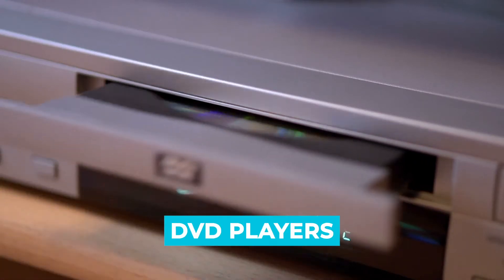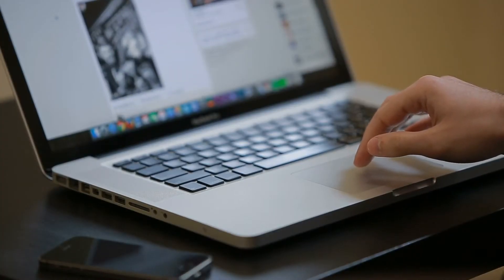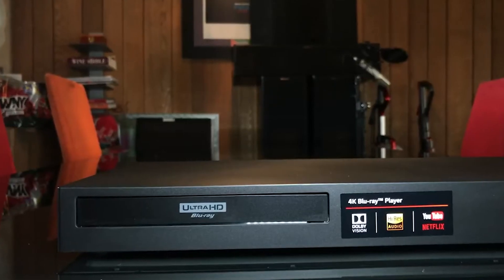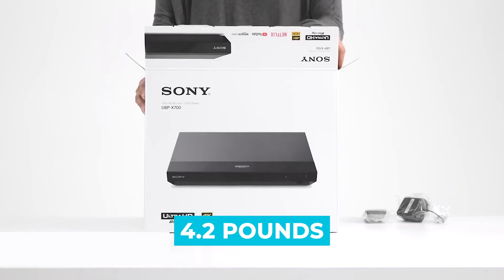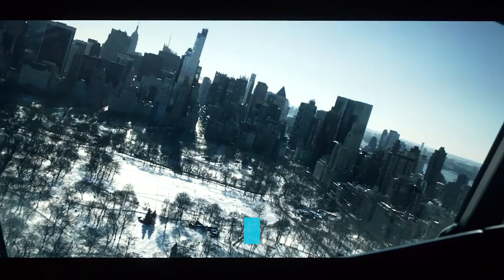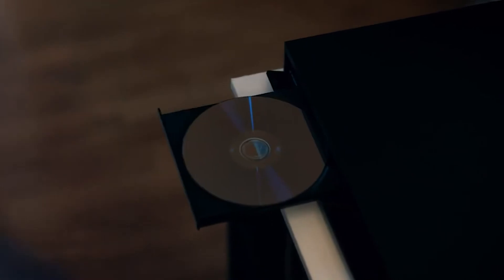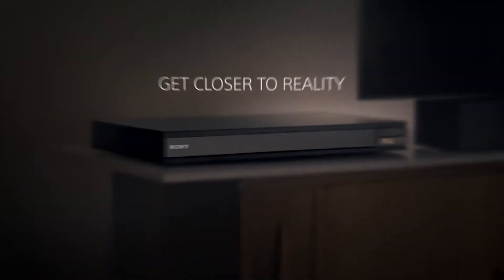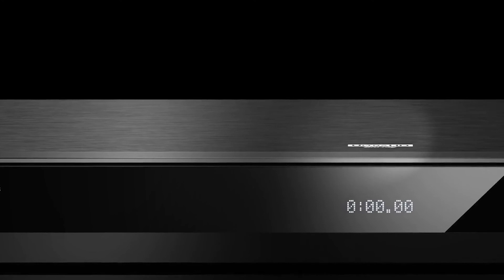What's The Best Blu Ray Player (2022)? The Definitive Guide!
Best Blu Ray Player Shown in This Video:

5. ►LG UBK90
4. ►Panasonic DP-UB420
3. ►Sony UBP-X700
2. ►Panasonic DP-UB820
1. ►Sony UBP-X800M2

0:00​​​ -  Introduction
1:22​​​ - 5. LG UBK90
2:54 - 4. Panasonic DP-UB420
3:44 - 3. Sony UBP-X700
4:49 - 2. Panasonic DP-UB820
6:15 - 1. Sony UBP-X800M2
8:16​​​ - Conclusion

Even if the rest of your home entertainment system appears to be in order, the best Blu Ray player can make a major difference in how you view movies. Blu-ray discs are still doing strong in a world flooded with streaming material. Over the last few years, technology has blossomed, bringing better and better visual alternatives to the table.

Blu-ray players come in two types: the more modern 4K UHD Blu-ray format and the older 1080p Blu-ray format. Both options offer lossless audio, but depending on whether you've updated to a 4K display, the video resolution could make a major difference.

4K Blu-ray players have the latest home theatre technologies, such as HDR and, in certain cases, Dolby Vision, for a wider color range. Most of them offer MIMO WiFi, which eliminates issues like dropouts and buffering.

The top Blu-ray players can play Blu-ray discs, DVDs, and CDs, as well as offer high-resolution audio and 4K material. With the Best Blu Ray Player, you can have all of your movies and TV needs met in one device, removing the need for separate devices for streaming, disc playback, and USB playback. So, here's what we know about the Best Blu Ray Player in 2022.